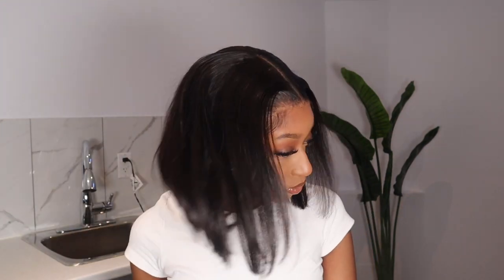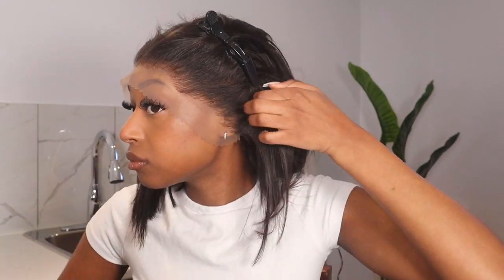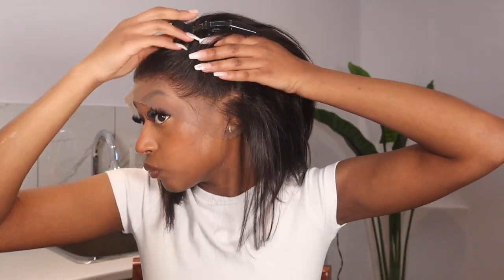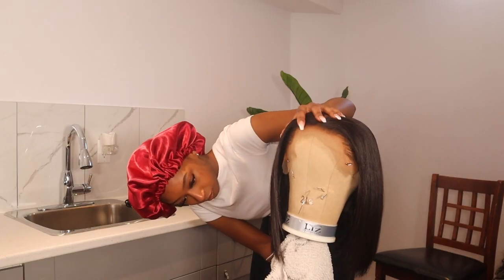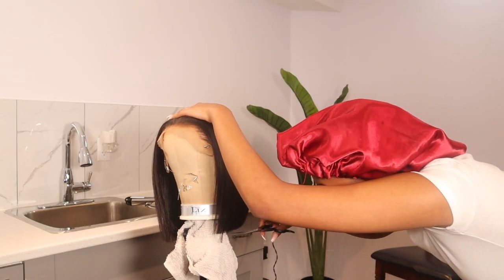QUICK INSTALL USING GOT2B SPRAY W/ 70$ BOB WIG FT. NADULA HAIR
Hair details:  13*4 Lace 150% density Straight Bob Wig 10inch